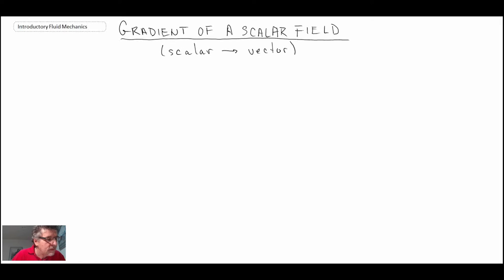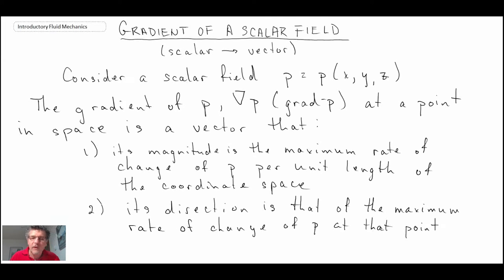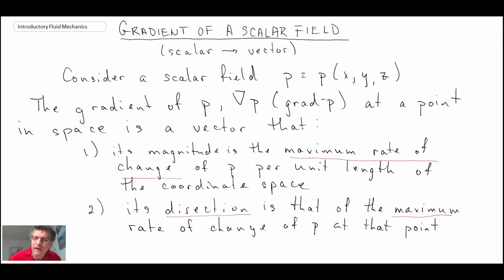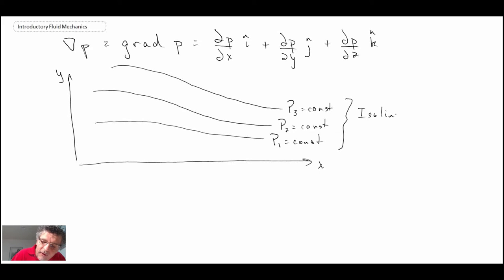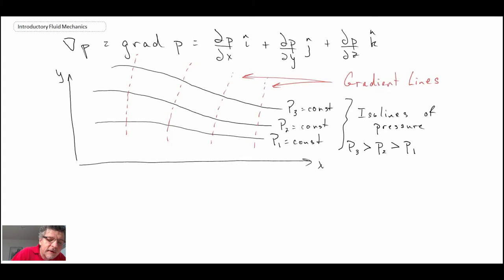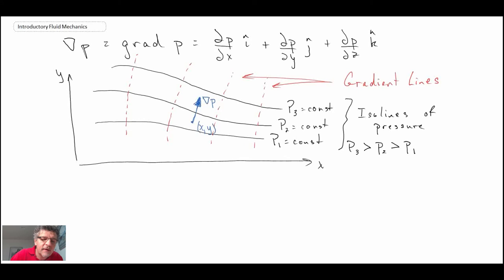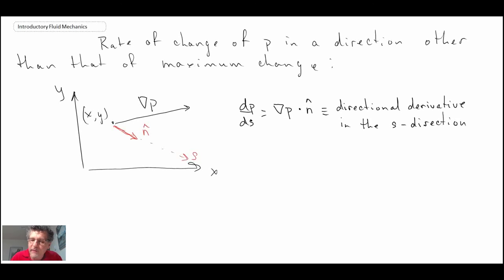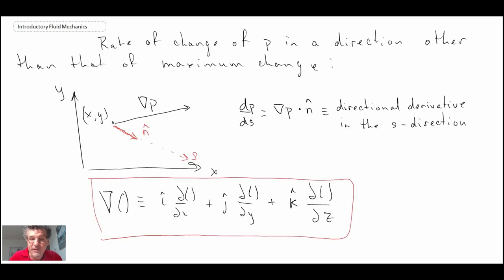Introductory Fluid Mechanics - Vector Review 3 - Gradient of a Scalar Field